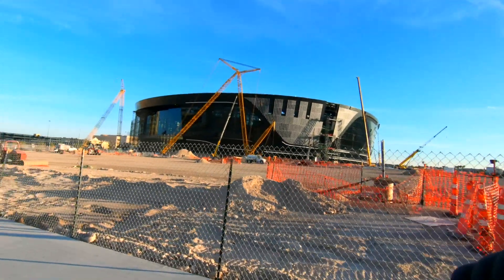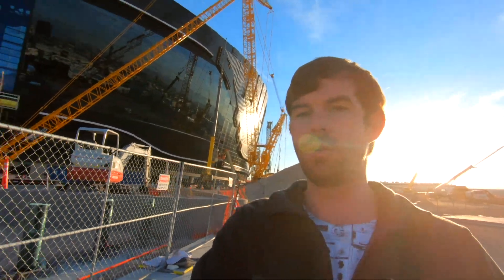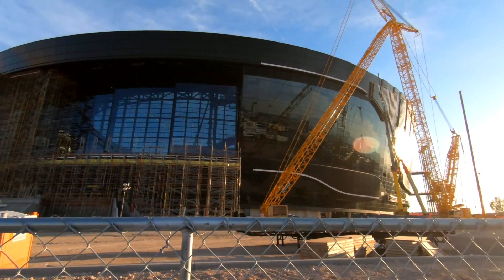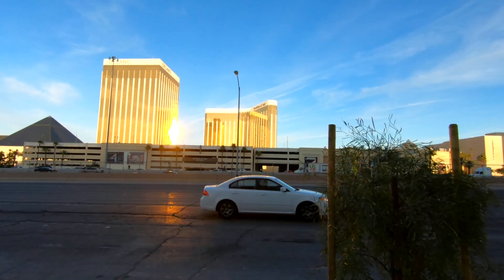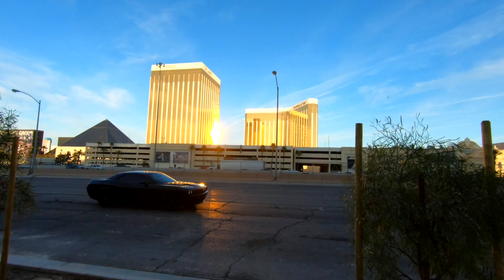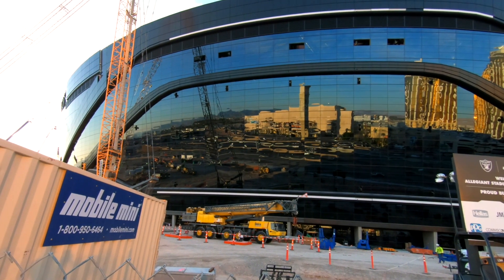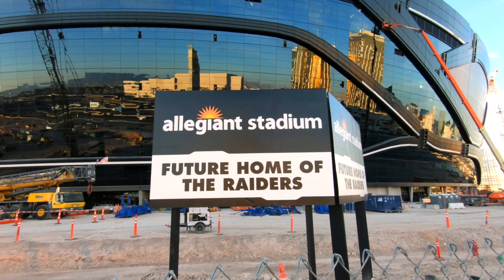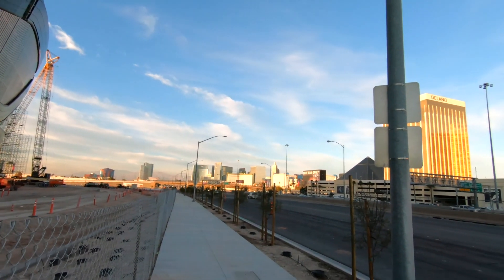BIGGEST NFL STADIUM SCREEN? | Las Vegas Raiders Stadium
HELLO, TODAY I WILL SHOW YOU AROUND THE LAS VEGAS RAIDERS STADIUM (ALSO KNOWN AS ALLEGIANT STADIUM). I WILL COVER SOME BRAND NEW RELEASED INFORMATION ON THE PROGRESS OF THE BUILD IN LAS VEGAS NEVADA.

QUESTIONS ABOUT THIS VIDEO OR ANYTHING LAS VEGAS, PLEASE ASK IN THE COMMENTS!